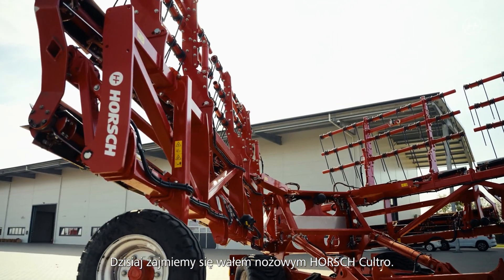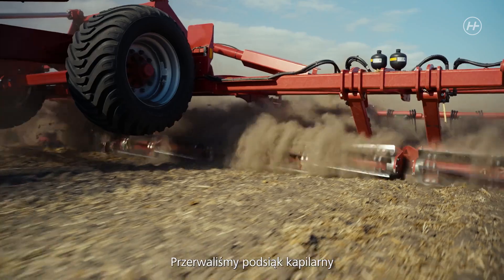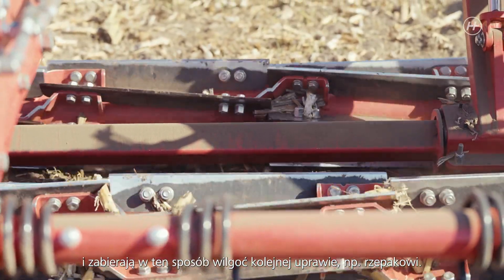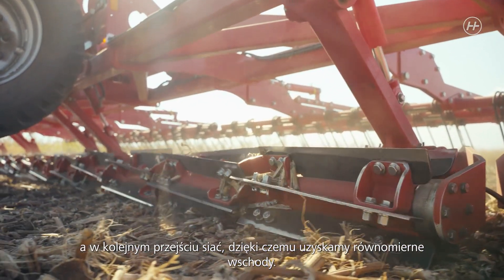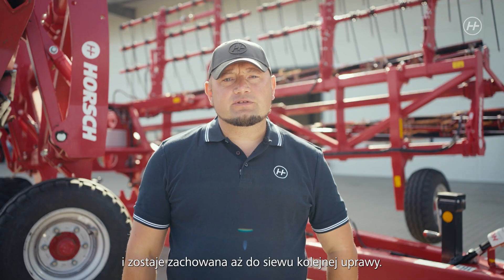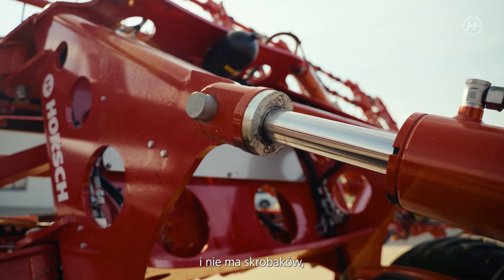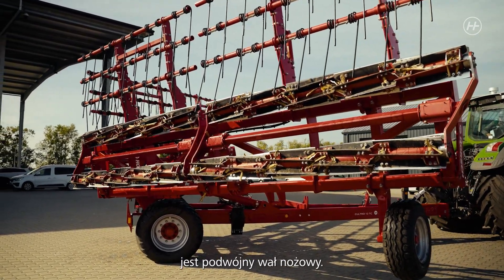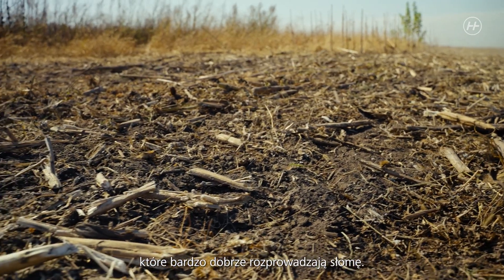HORSCH Cultro 12 TC - Jak wał nożowy zapewnia wilgotność gleby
🇵🇱 W naszym magazynie terraHORSCH znajdziecie wywiad z Vadyma Kovala z Ukrainy, gdzie zapytaliśmy o wał nożowy Cultro 12 TC. Cultro ma decydującą zaletę dla coraz bardziej suchych gleb: służy jako narzędzie do zrównoważonej i minimalnej uprawy gleby w regionach z małą ilością opadów. Wał nożowy zamyka kapilary zatrzymując parowania, podczas gdy następująca brona palcowa równomiernie rozprowadza resztki słomy i plew. Powstała warstwa mulczu sprzyja kondensacji, zatrzymuje wilgoć w glebie i minimalizuje utratę wody.

ℹ Szczegóły techniczne:
▶️ Szerokość transportowa: 3 m
▶️ Wysokie prędkości robocze (do 25 km/h)
▶️ Podwójne wały nożowe z poprzecznym układem cięcia
▶️ 3-rzędowa brona, regulowana hydraulicznie
👉 Dowiedz się więcej o HORSCH Cultro 12 TC i jego zastosowaniu tutaj